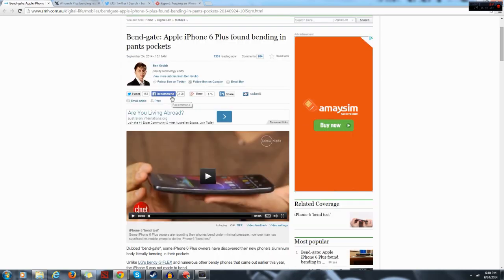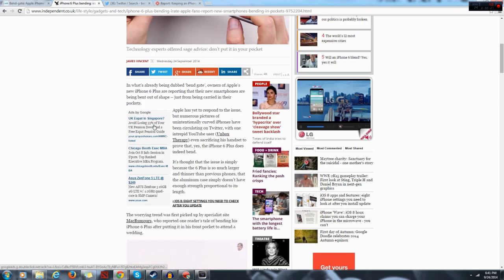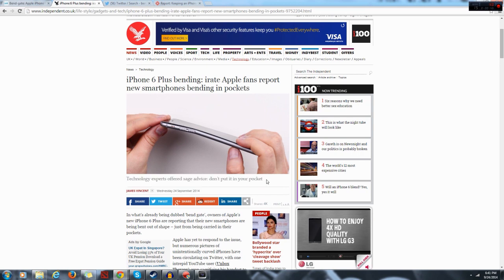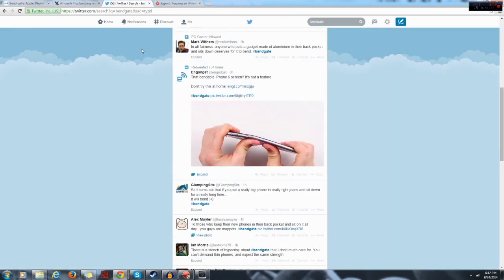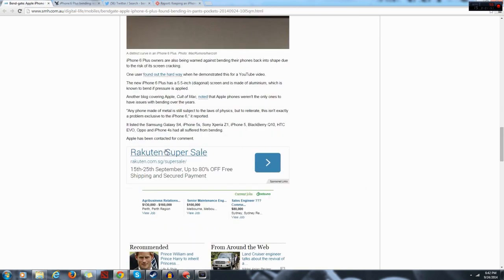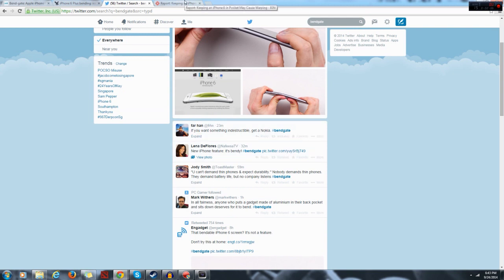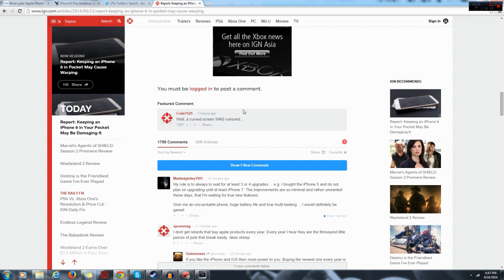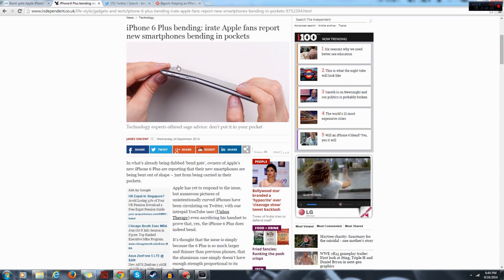iPhone 6's new Feature? | New iPhones reported to Bend!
Thank you Virtuoso once again for the beautiful intro and outro.

Intro's by RaidenHides!